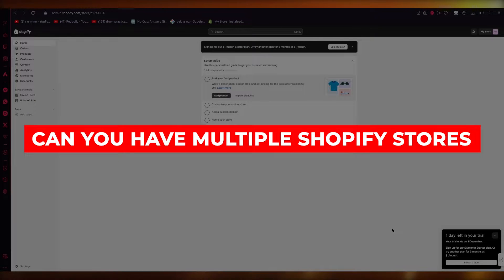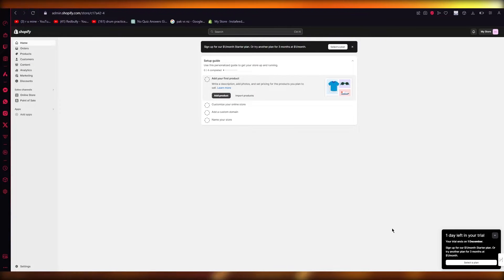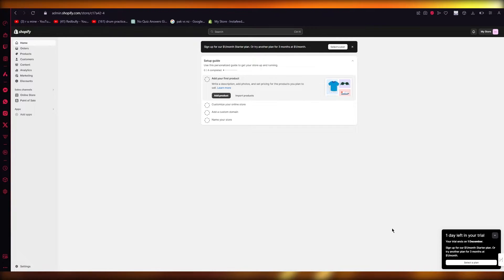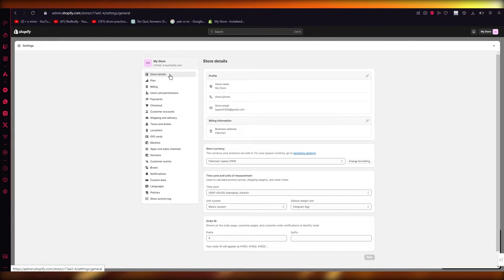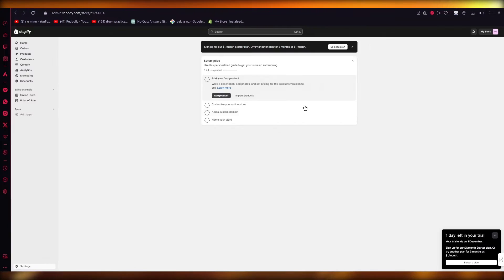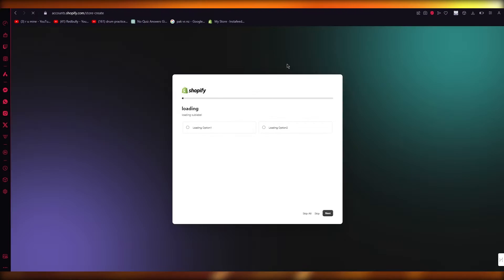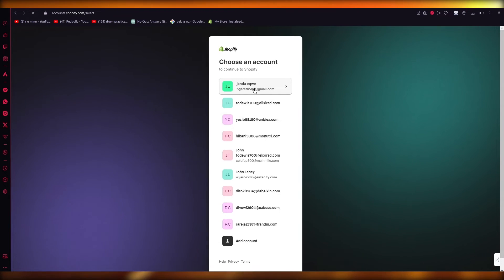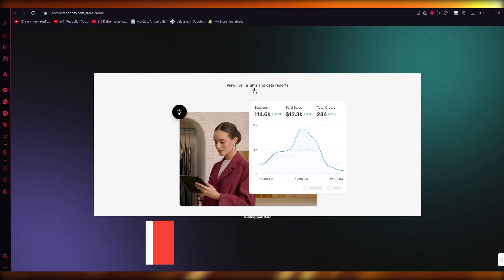Can You Have Multiple Shopify Stores Under One Llc 🟢 Tutorial for Beginners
Unlock the Power of Multiple Shopify Stores

Did you know that you can run multiple Shopify stores under one LLC? It's a great way to categorize your businesses, target different audiences, and test new product ideas. In this 2-minute video, we'll show you how to create and manage multiple Shopify stores under one LLC, so you can take your business to the next level.

Top Rated Shopify Services